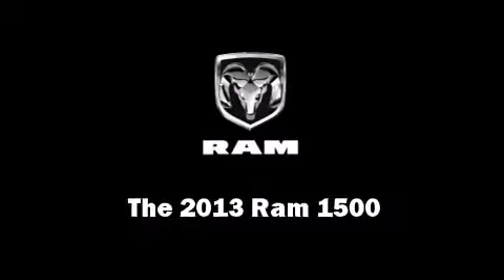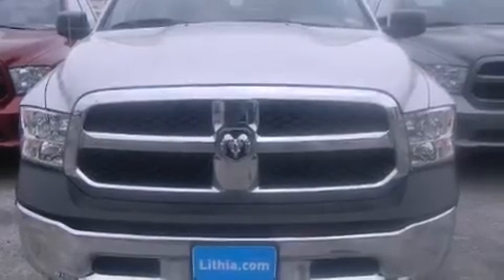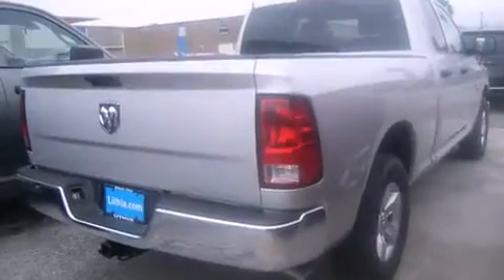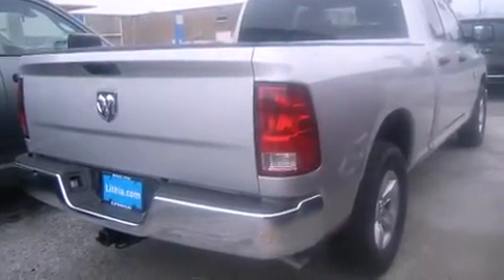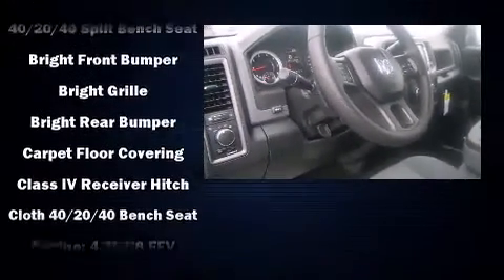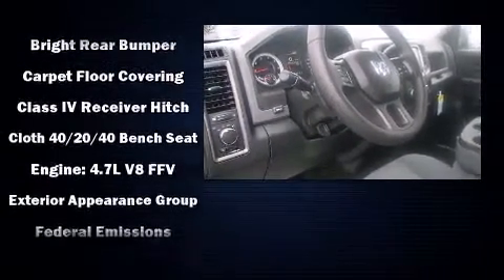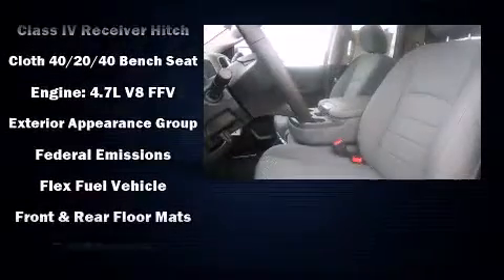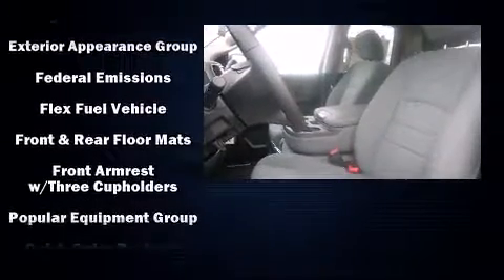2013 Ram 1500 Tradesman in Corpus Christi, TX 78411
Top features include cruise control, a front bench seat, tilt steering wheel, heated door mirrors, remote keyless entry, a trailer hitch, a bedliner, and air conditioning. Audio features include an AM/FM radio, and 6 speakers, enhancing the audio experience throughout the interior. Safety equipment has been integrated throughout, including: dual front impact airbags with occupant sensing airbag, front SIDE impact airbags, traction control, ignition disabling, and 4 wheel disc brakes with ABS. With electronic stability control supplementing mechanical systems, you'll maintain precise command of the roadway. We'd love to show you this vehicle in person.